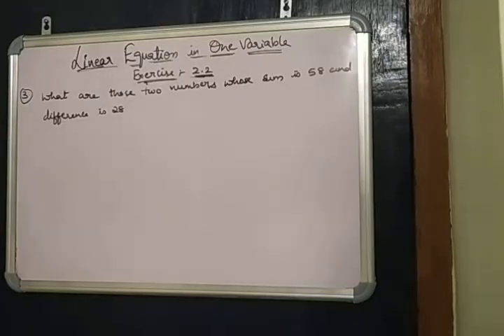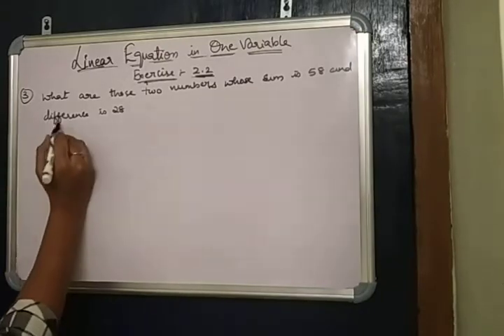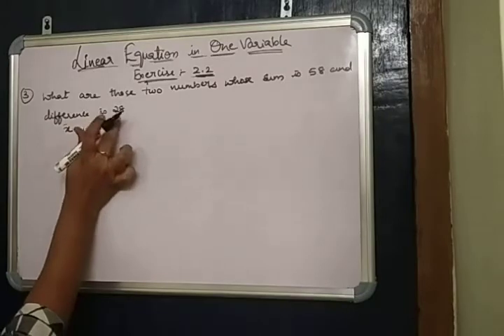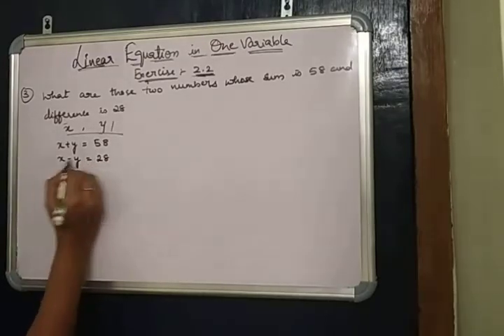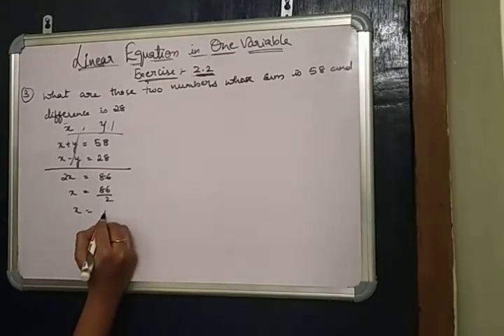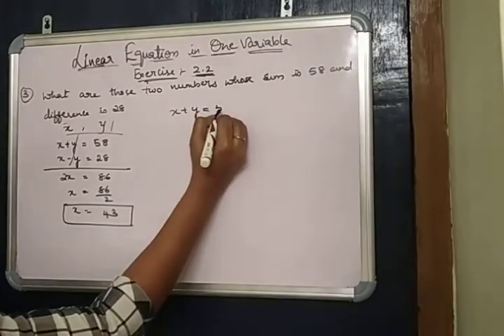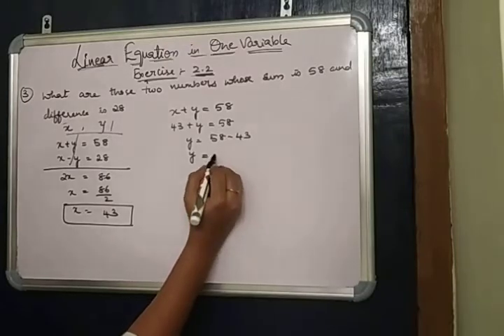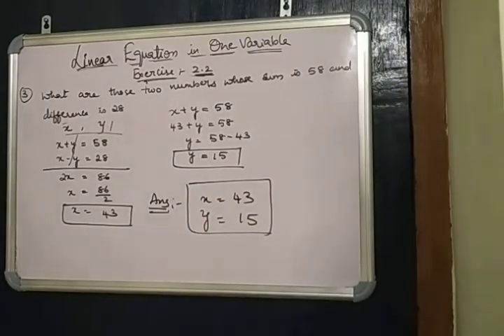Linear Equations in One Variable| 8th class Maths| Exercise :2.2 Q 3.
8th class Maths
What are those two numbers whose sum is 58 and difference is 28.